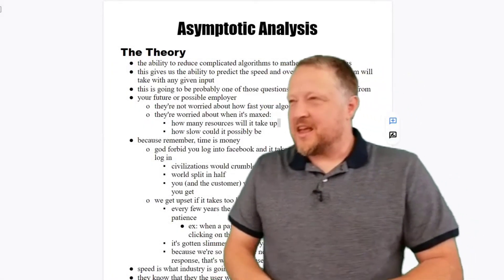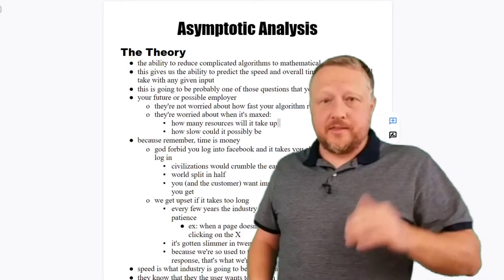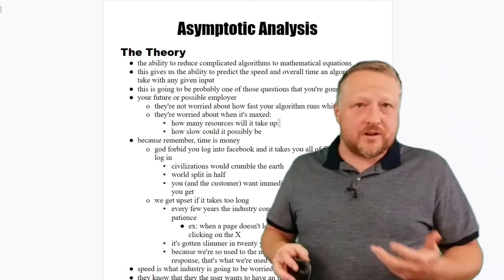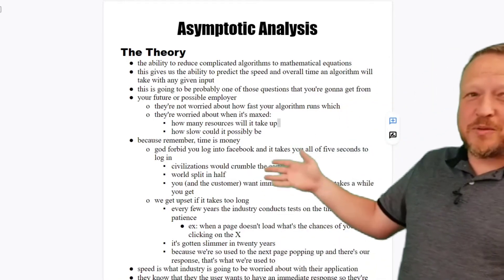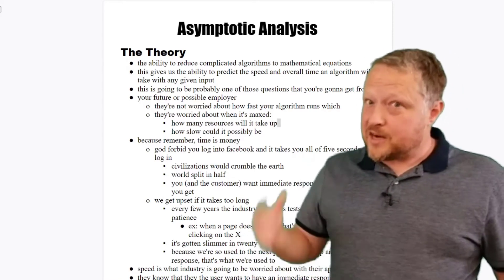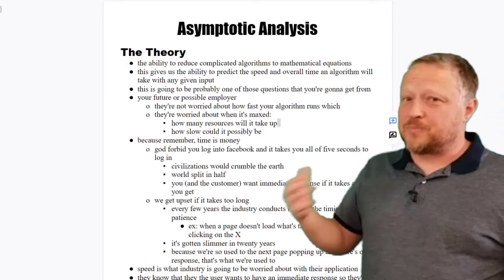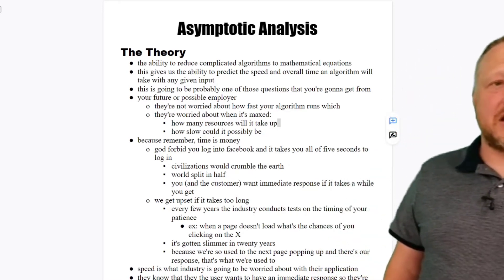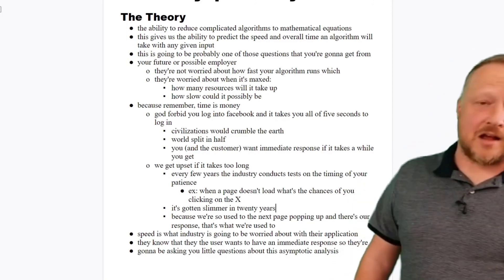The Theory of Asymptotic Analysis